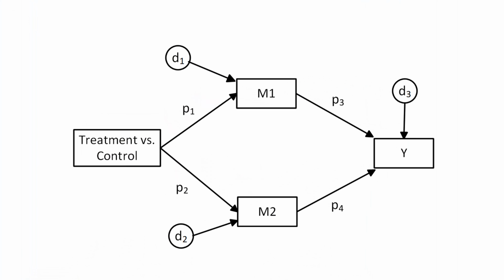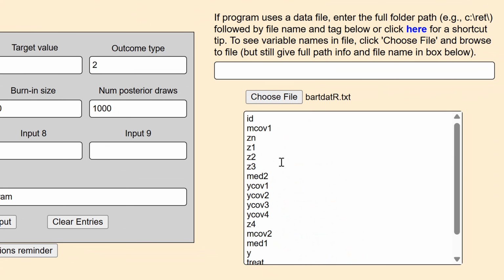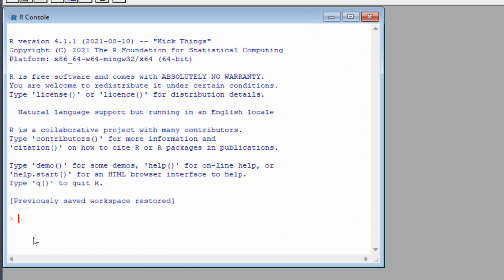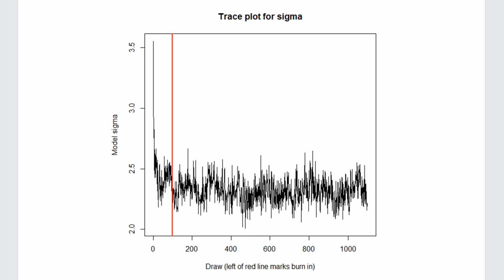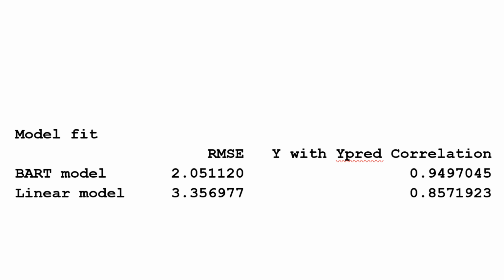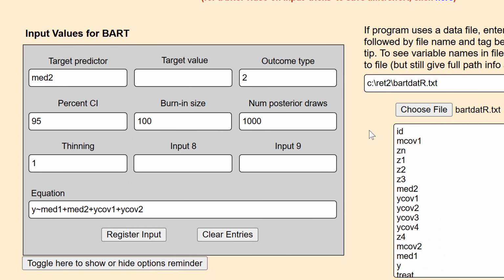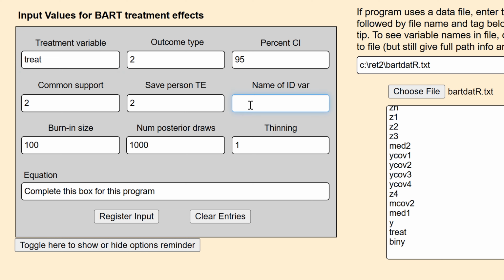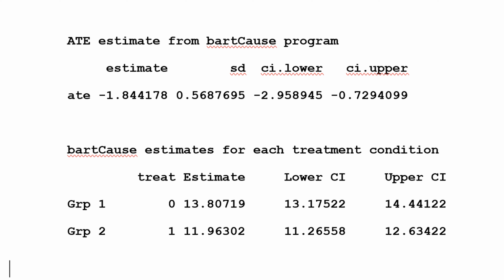BART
Applies Bayesian Additive Regression Tress to RETs